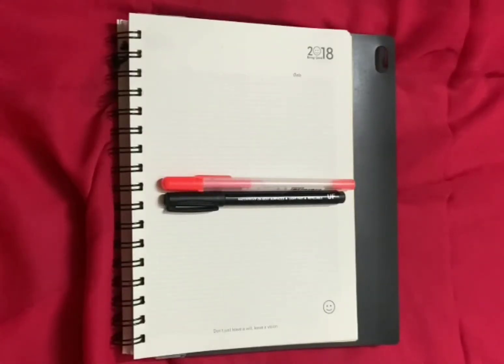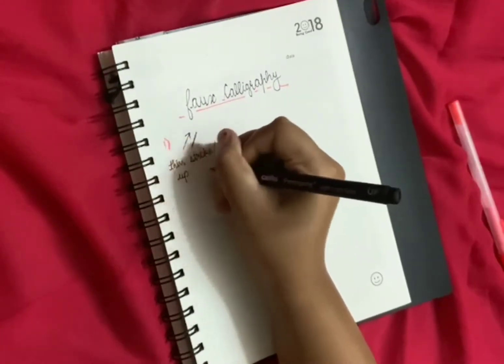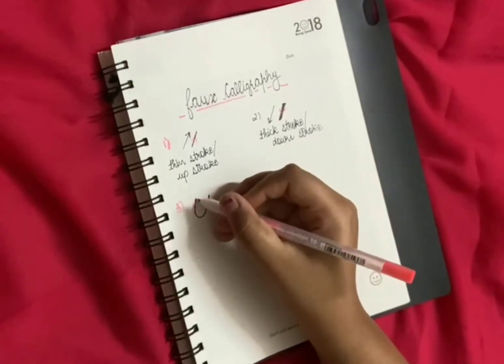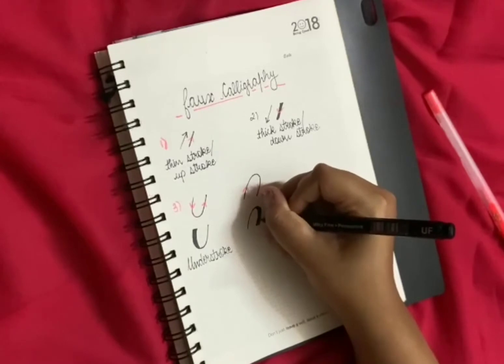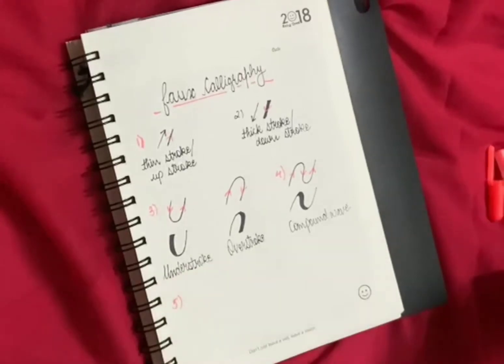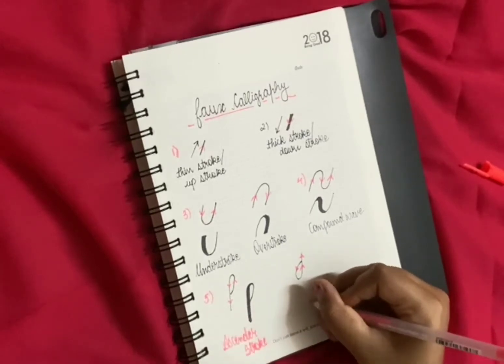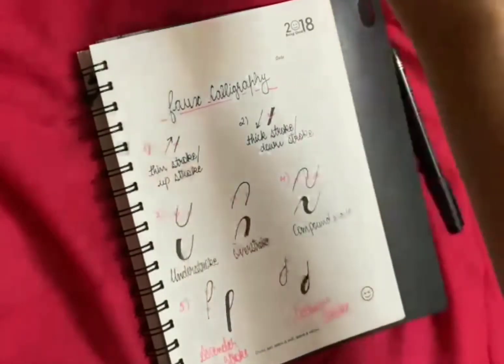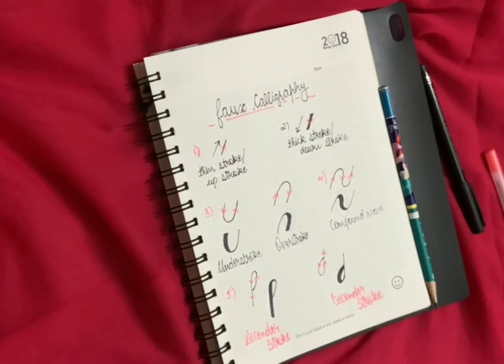Beginner Calligraphy Part - 1 | Palak Singhal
Hello everyone.
Here is Basic calligraphy part 1... further parts will also be posted soon.
I hope that helps you.